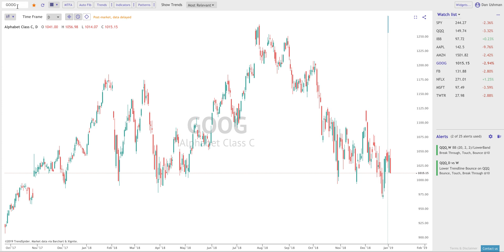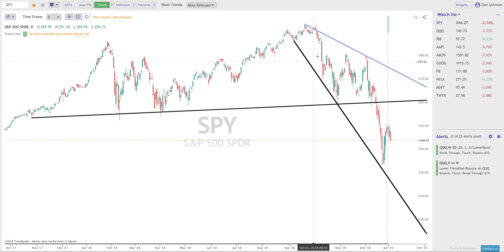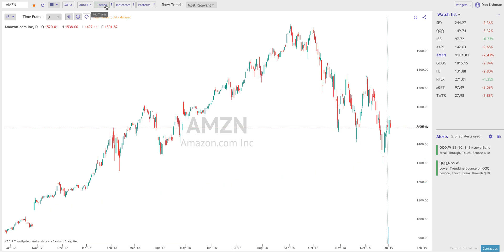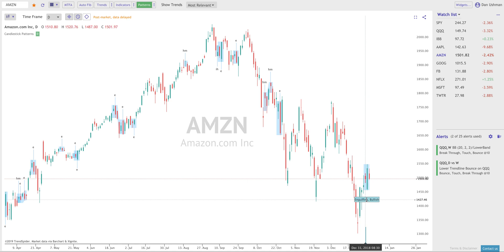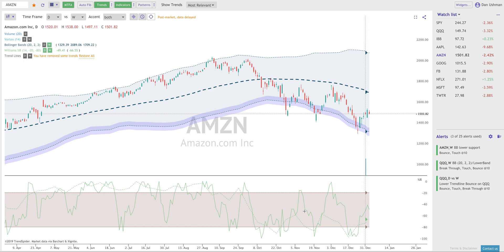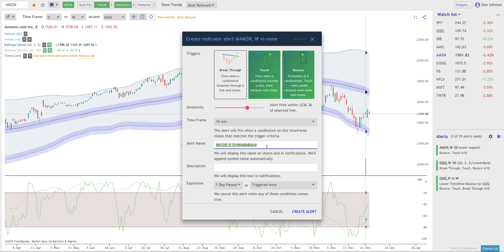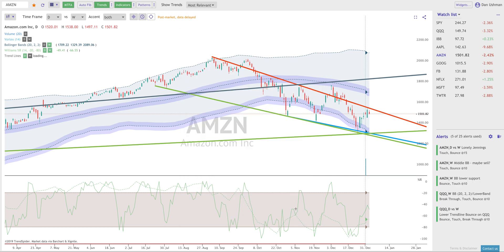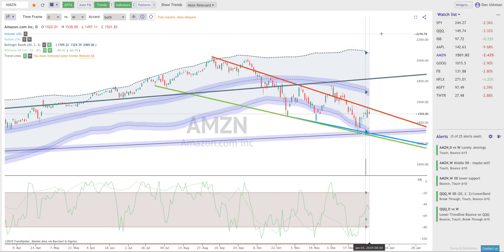User Guide: Introduction and Overview (Long Version 11min)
This quick 11 minute video is a primer video for new users of the TrendSpider software platform on their first login to the system.